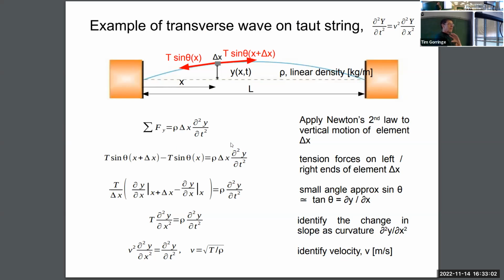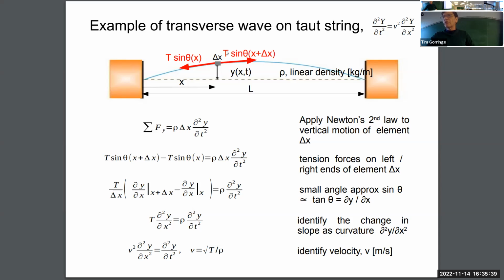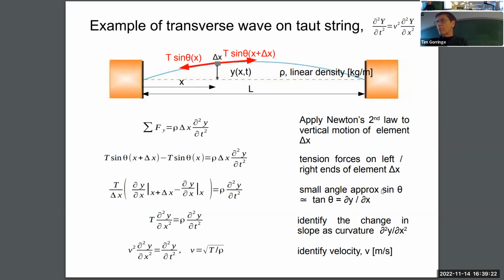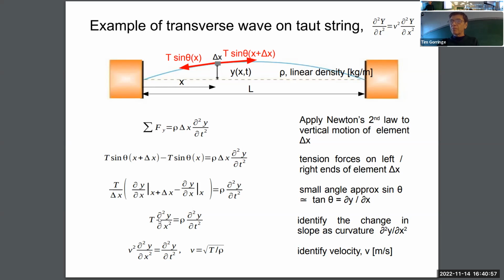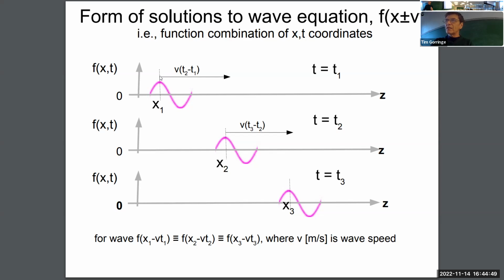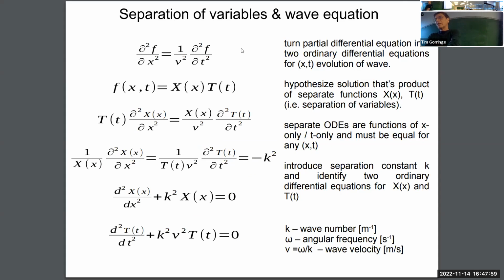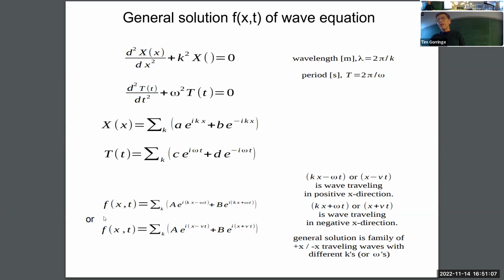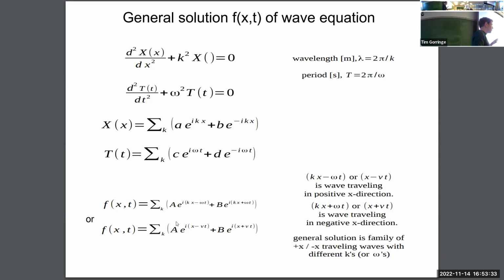introduction to wave equation and general solutions